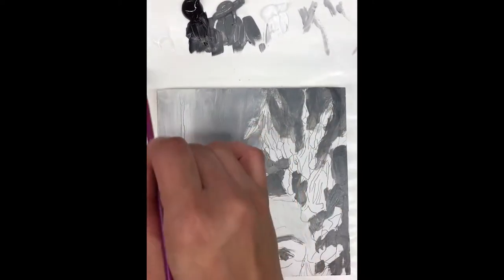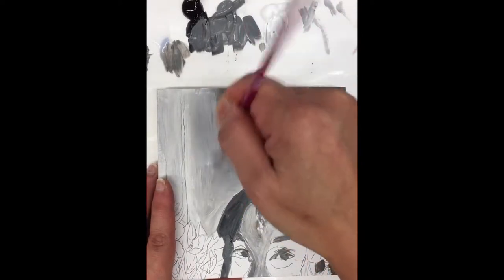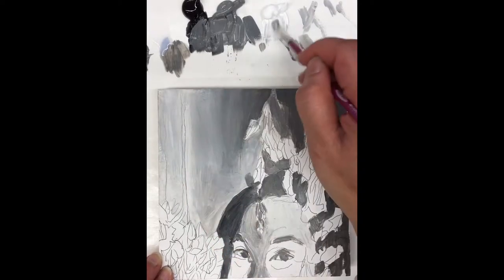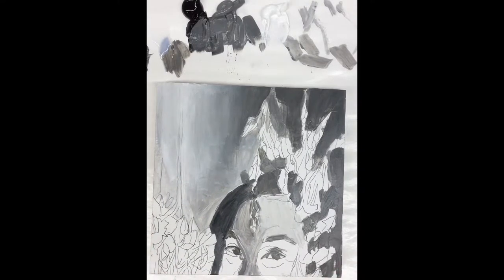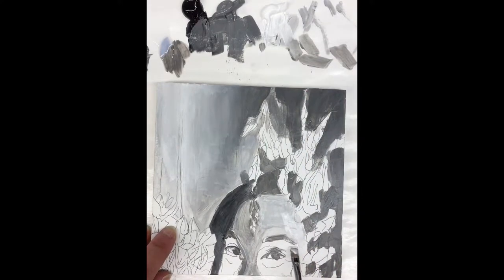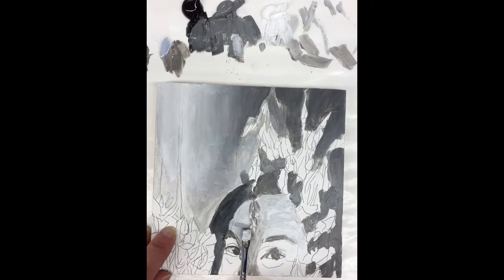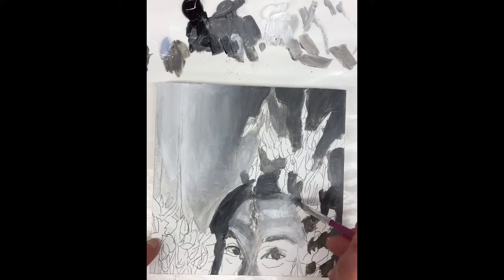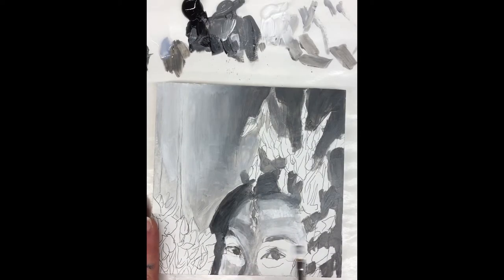Simple Verdaccio / Grissaille Step #3: Acrylic Mono-Chrome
Process: The main goal is to achieve a photo realistic image before you glaze with colors. Remember that in classical painting: drawing  first, value second, color third. Keep layering and adding values to achieve details.

Materials: Use black, white (heavy body if possible), gray acrylic paint (optional) and mix with gloss acrylic gel medium varnish to get different values.  Remember to smooth everything out, so no brush strokes should be visible. Also remember acrylic paint dries twice as dark. We are using synthetic brushes to smooth the paint out, but natural hair brushes for the scumbling and dry brush technique to creates a smoother transition between values. We are using a very smooth hardboard. Use Bounty Paper Towels to wipe between values, dish soap to clean and water to clean your brushes.